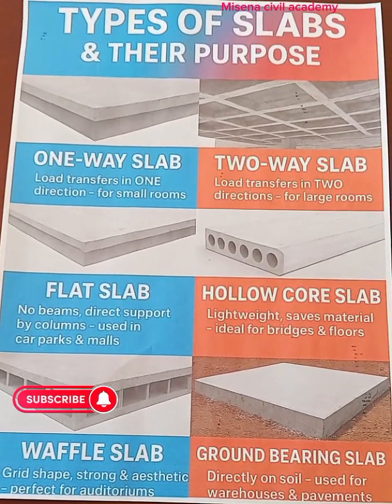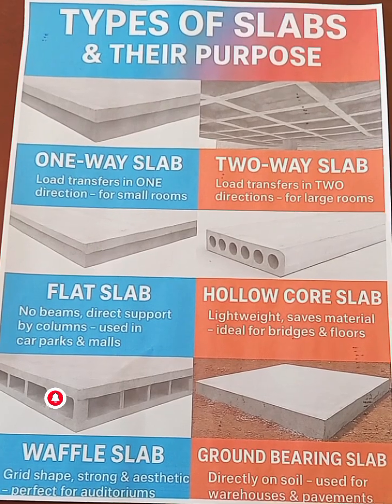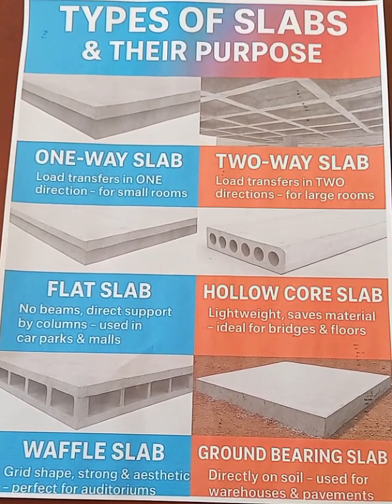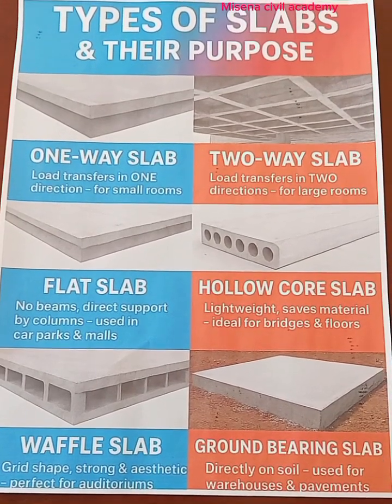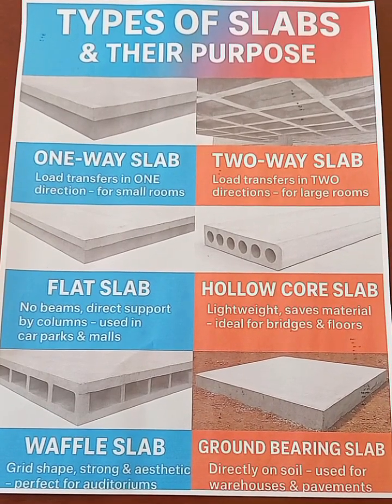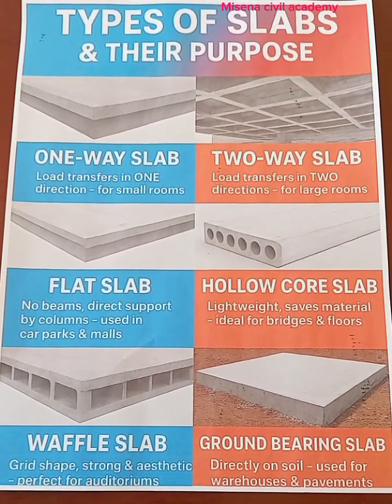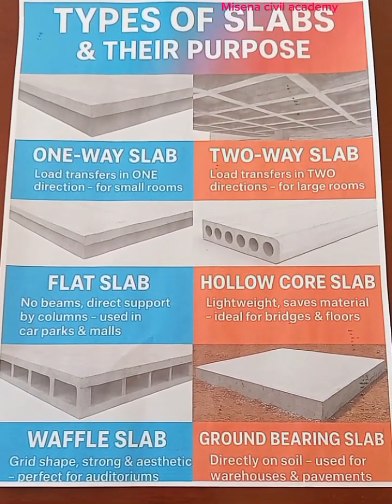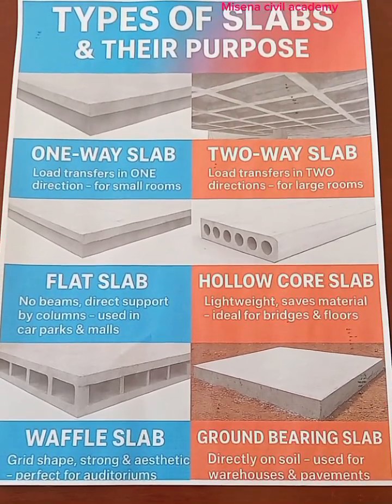“ Types of slabs & Their Purpose in Modern Construction 🔥”|every Engineer must know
Discover the different types of slabs used in construction and their specific purposes with real images and clear explanations! 🏗️

In this short video, you’ll learn:
✔️ One-Way Slab – Load in one direction
✔️ Two-Way Slab – Load in two directions
✔️ Flat Slab – Supported by columns
✔️ Hollow Core Slab – Lightweight & economical
✔️ Waffle Slab – Strong & aesthetic grid pattern
✔️ Ground Bearing Slab – Direct on soil for warehouses

👉 Choosing the right slab saves cost, increases strength, and improves building performance!